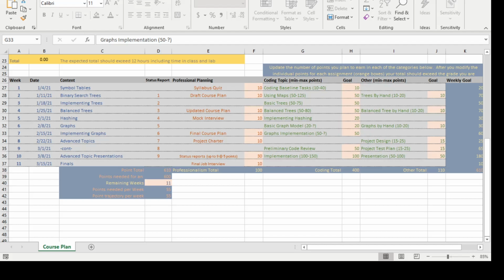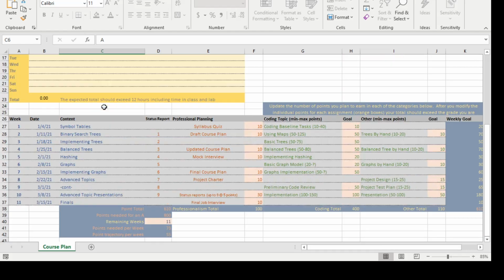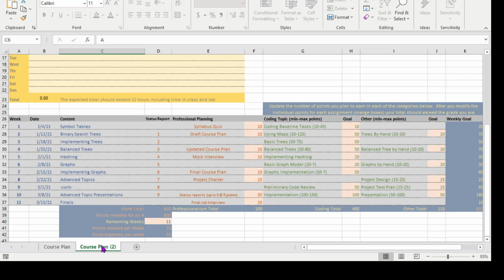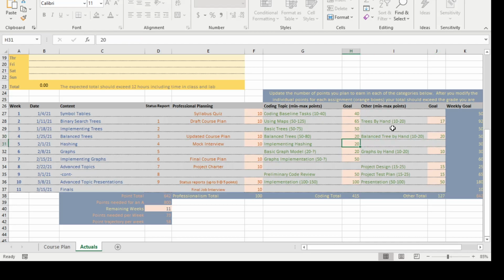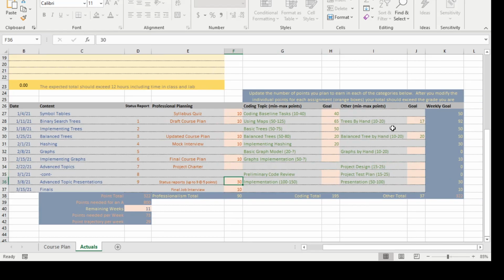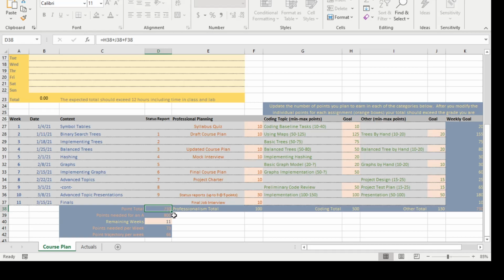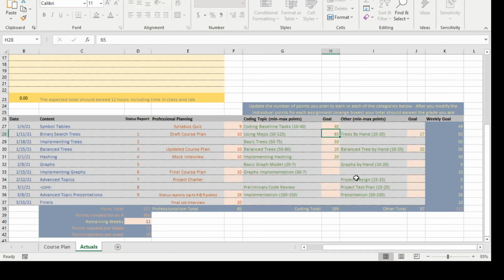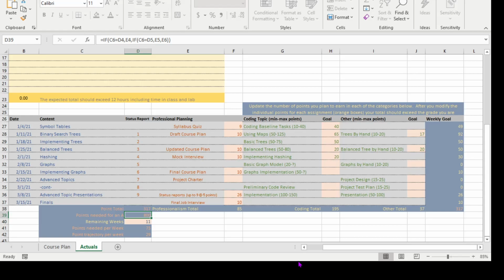301 Final Course Plan